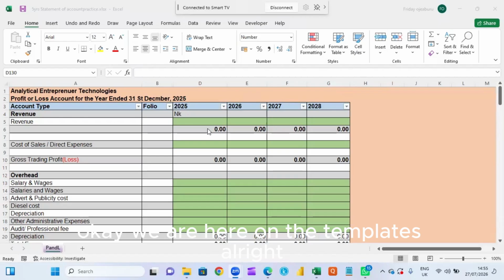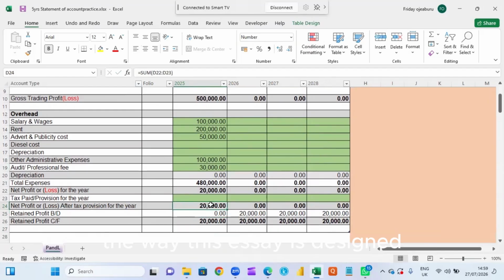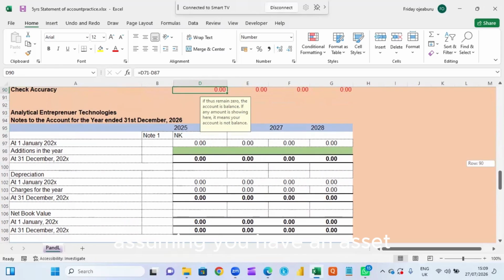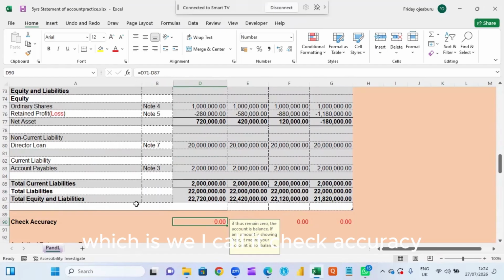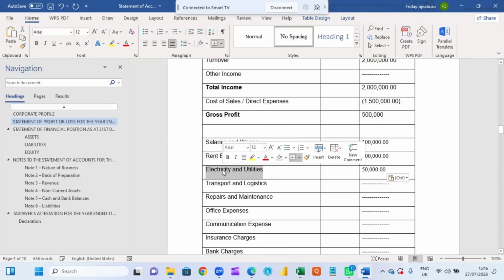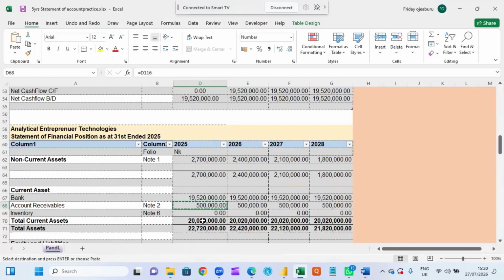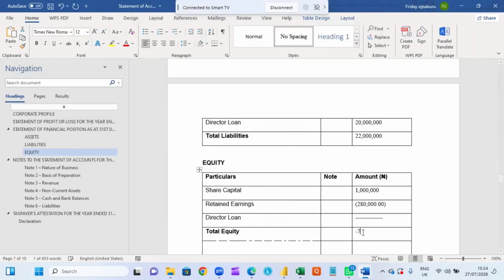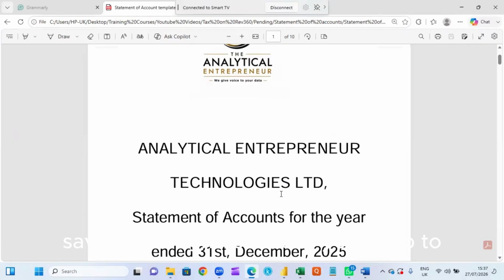Statement of Accounts with Figure in a minute (Word +Excel) for REV360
In this video, I’ll show you how to complete statement of accounts with figure in a minute. This will enable entrepreneurs and non-accountants, to use it for CIT returns filling on Rev360.

Download Statement of Account Template for Small Companies (CIT Tax Return) here;

You need to take step to start using this template to save your company from paying penalty for late CIT returns filing.

⏱️ Timestamps (if applicable):
00:00 – Introduction
00:10 – Many small business owners skip CIT filing
00:20 – They cannot afford the audit fee